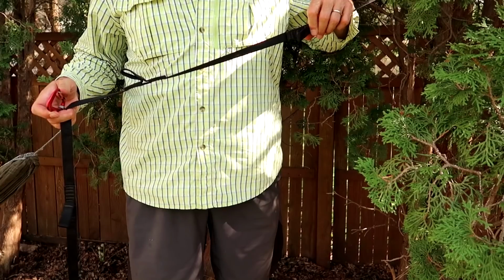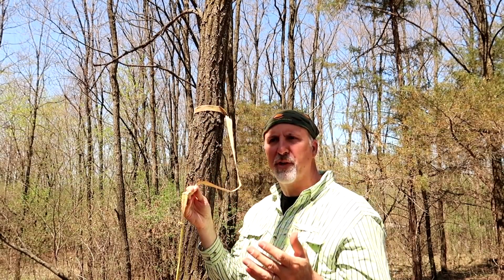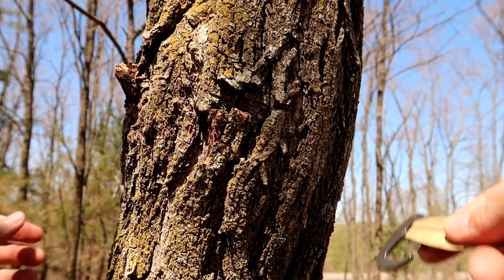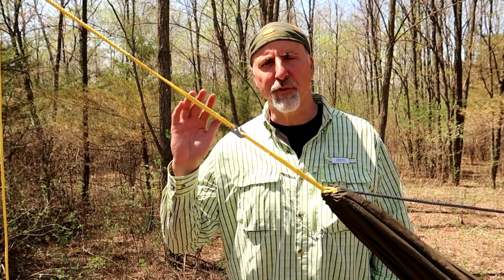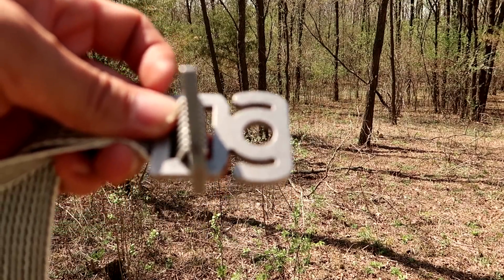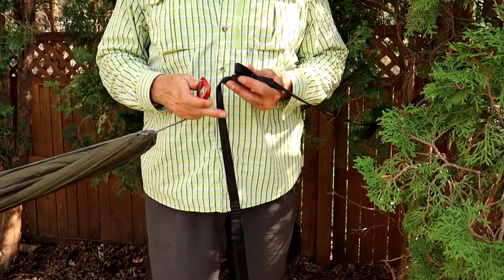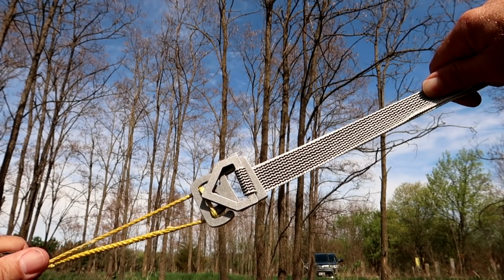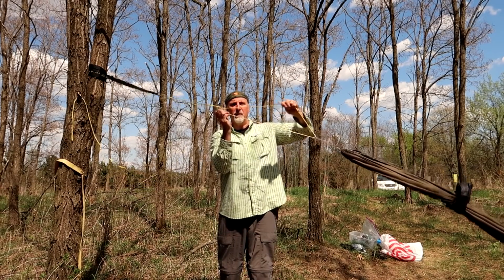HAMMOCKS - Beginners Guide - ( Episode 2 ) - Suspensions and how to use them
You just purchased a hammock or you are thinking about buying one. The next thing that you will need is a suspension to hang your hammock. In this second episode of a series of videos called The Beginners Guide to Hammocks and Hammock Camping. We are going to look at the three most popular suspensions. How to attach them to an anchor point ( tree ). And how to attach them to the hammock. And how to adjust the

Tree strap, Tree huggers, Dutch Clip, Climbing Carabiners, Whoopie Sling with a Whoopie hook,Woven Daisy Chain Webbing. From Dutchware Gear

Atlas Suspension Straps \. From Eagle Nest Outfitters